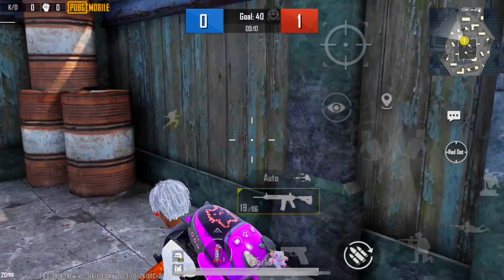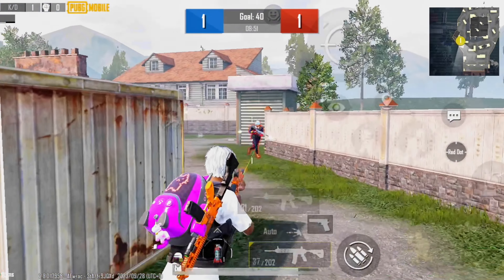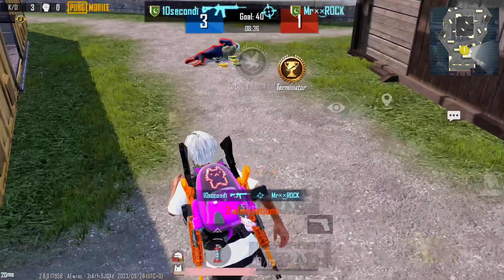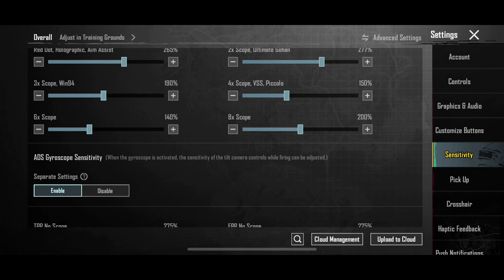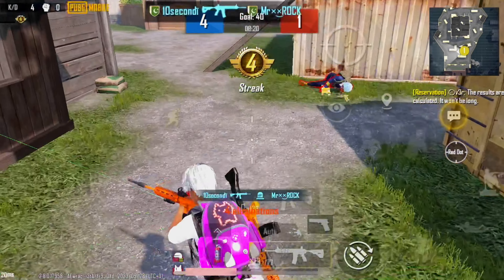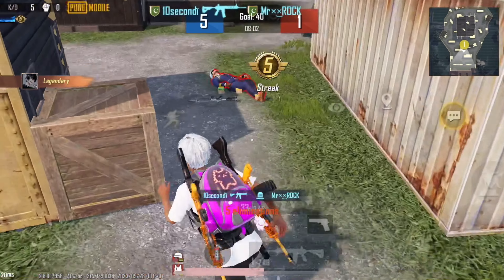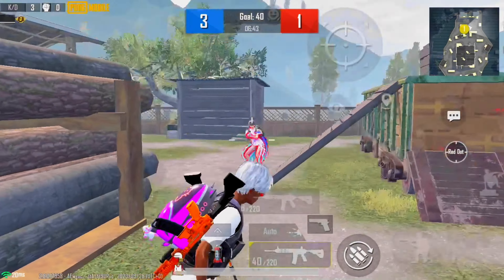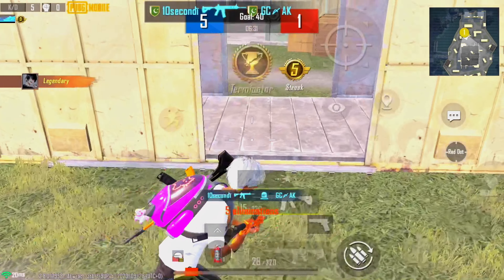DEADLY CLOSE RANGE HIP FIRE SENSITIVITY FOR MORE HEADSHOTS 🥵 BEST TIPS TRICKS IN PUBGM / BGMI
how to connect headshot in close range
bgmi headshot trick
auto headshot trick tdm
tdm tips and tricks
bgmi me headshot kaise mare
hip fire drills
how to improve close range in bgmi
hip-fire sensitivity
tdm headshot trick
headshot trick bgmi tdm
pubg tdm headshot trick
bgmi new glitch
bgmi new update
how to improve aim in close range
jonathan gaming close range tips and tricks
star captain close range tips and tricks
auto headshot sensitivity
pubg close range tips
pubg close range fight tips
pubg mobile close range
pubg close range lag fix
pubg close range drills
10 close range tips and tricks
how to improve close range fight
pubg mobile improve close combat
close range drills
pubg mobile
close range aim
10 close range tips and tricks
m416 bgmi guide
m4 best attachments
m4 no recoil attachments
bgmi tips and tricks
bgm tips and tricks
bgm pro tips
Zero recoil sensitivity
bgmi zero recoil sensitivity pubg mobile
how to set perfect sensitivity bgmi how to set perfect sensitivity pubg mobile
how to get sensitivity pubg
Pubg mobile sensitivity settings 2.8  best five finger claw pubg gyro sensitivity pubg best gyro sensitivity 2.8
Best sensitivity for pubg mobile  pubg global gyro scope sensitivity settings 2.8 pubg pro player sensitivity settings
Bgmi for finger sensitivity non gyro sensitivity  android no recoil 2.8 no recoil sensitivity code
Best 4finger claw pubg mobile without thum sensitivity settings   Best fast gyro scope settings  for pubg mobile how to make your own sensitivity
How to improve close range pubg
How to improve aim in pubg mobile
How to improve close range bgmi

Advanced sensitivity starting pubg mobile
Headshot setting pubg mobile new update
Best sprint sensitivity
Pubg mobile advanced setting
How to find your own sensitivity pubg mobile
How to find perfect sensitivity pubg mobile
Best gun sensitivity for bgmi
How to increase sprint starting bgmi
Work fastest pubg mobile player sensitivity
Best juggle movement in bgmi sensitivity
6x gyro sensitivity
Red dot sensitivity for gyro
Best pubg sensitivity settings controller
 Best gyro sensitivity pubg mobile
Poco X3 pro sensitivity gyro player
Best gyro Android sensitivity
Poco X3 pro zero recoil sensitivity
iPhone xr zero recoil sensitivity
Best 2.7 Sensitivity For IPhone 11
5 Finger Control Code
PUBG Mobile
Montage
Pubg montage
Best sensitivity for iphone 11
Bgmi sensitivity setting
Sensitivity setting pubg mobile
New update 2.7
New update 2.7 best sensitivity
Zero recoil pubg sensitivity
5 finger claw pubg mobile
Fastest 5 finger claw
Time division multiplex
Video game
Garena free fire
OnePlus 11
Four finger claw
Gyroscope
Game for peace
Zero recoil sensitivity
BGMI sensitivity
Zero recoil sensitivity
How spicy sensitivity satting
How spicy 4 finger clow

4 finger control code
4 finger claw pubg mobile
4 finger settings
Sensitivitas pubg
Sensitivitas pug mobile terbaru
zoddoctor sensitivity

Best sprint sensitivity
6x gyro sensitivity
5 Finger Control Code
PUBG Mobile
Montage
Pubg montage
Bgmi sensitivity setting
New update 2.7
5 finger claw pubg mobile
Fastest 5 finger